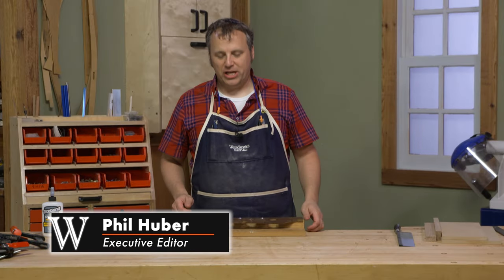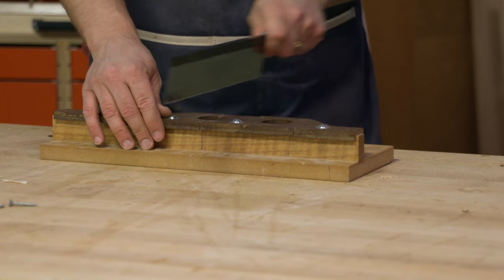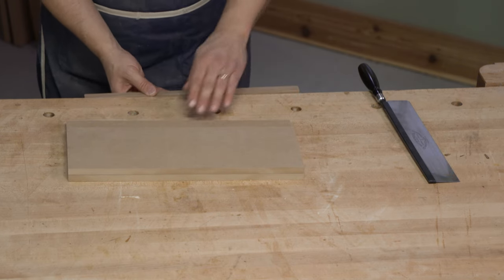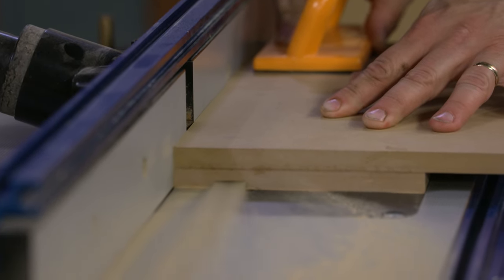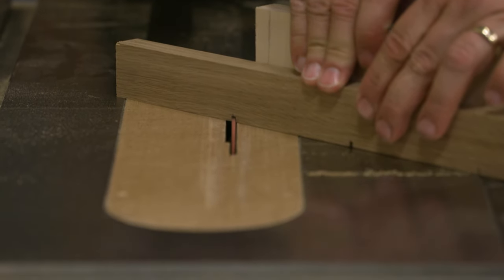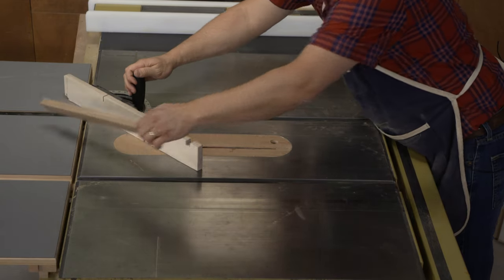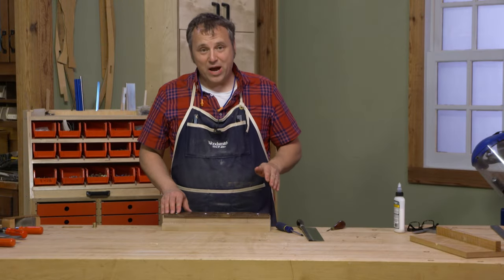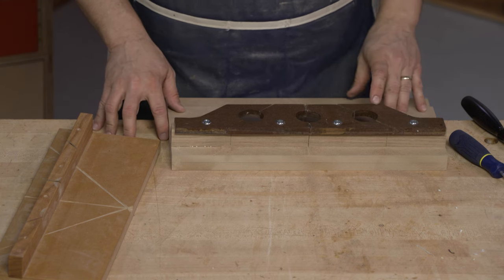Woodworking Tip: Miter Box Rehab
This miter box is one of my favorite jigs to cut small moldings, but it's time to upgrade it to be utilized with my most used hand saw.

You can get the free, step-by-step plans to build this Adjustable Pull Saw Miter Box